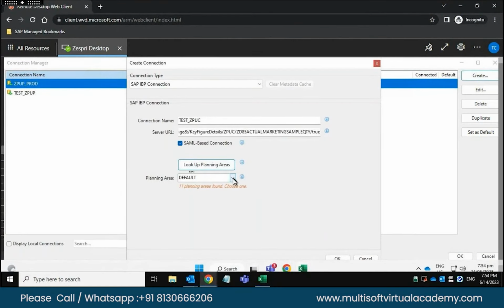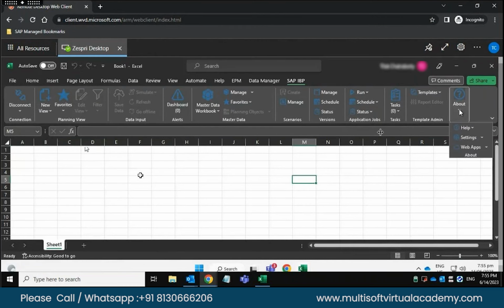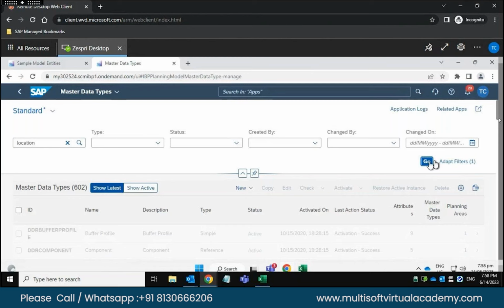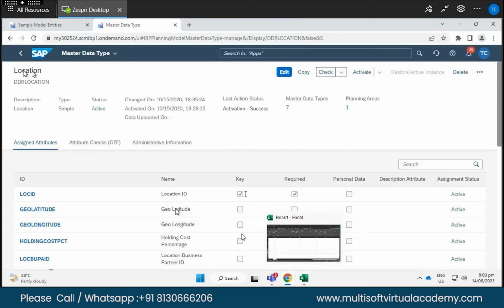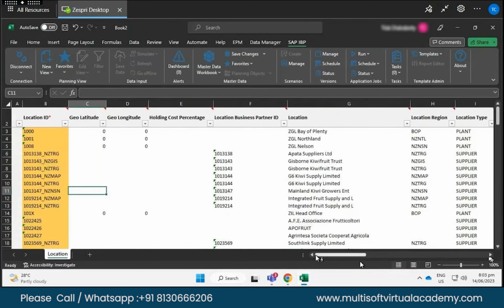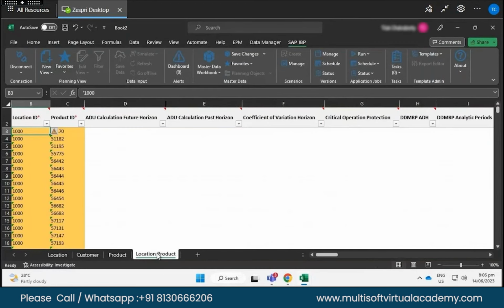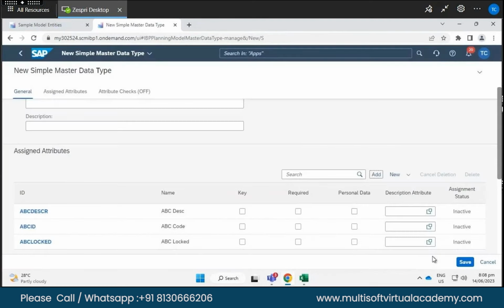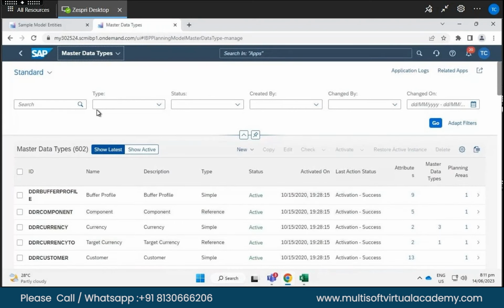SAP IBP tutorial - IBP full course Modules wise for beginners - Part 2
SAP IBP tutorial - IBP full course Modules wise for beginners - Go Multisoft Virtual Academy

This Video series we are talking about SAP IBP tutorial full course modules wise. Interested students, consultants can watch this space to learn SAP IBP  Online Tutorial